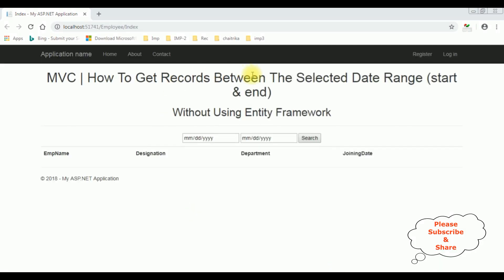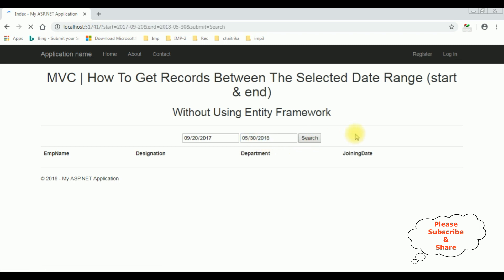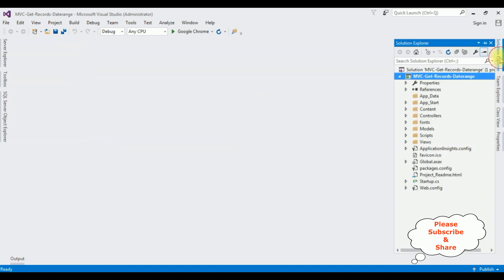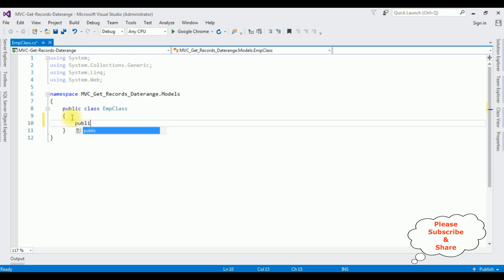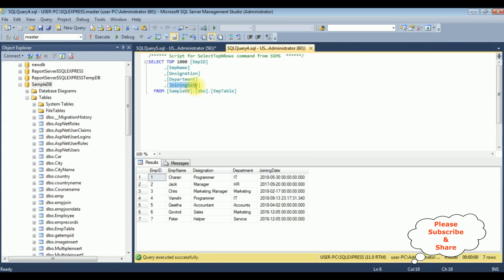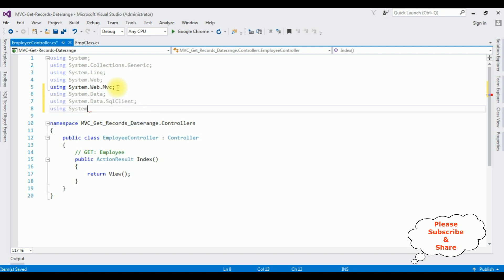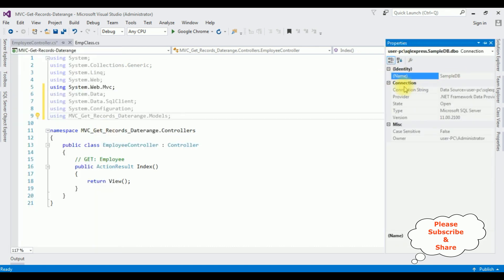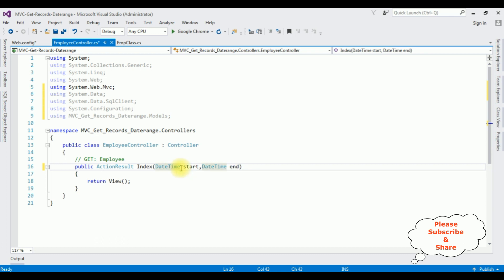MVC Search Records Between Two Dates | MVC SQL Server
MVC without entity framework Retrieve records between two dates (from, to) in C# from SQL Server without Entity Framework using SqlConnection and SqlCommand for direct querying.

Developing an ASP.NET MVC project with C# involves creating a web application that interacts with a SQL Server database. To implement a search functionality for records between two dates, the MVC architecture is leveraged. Through Entity Framework or without using entity framework, data retrieval and manipulation are facilitated, enabling efficient search operations. By integrating Web API, filtering records using server-side parameters becomes seamless. Utilizing SQL Server's capabilities, the application efficiently fetches data based on search criteria, while also handling insert, update, and delete operations. The project encompasses MVC's principles, offering a comprehensive tutorial on how to manage records through a user-friendly interface. Keywords like ASP.NET MVC, C#, SQL Server, Entity Framework, Web API, search functionality, data retrieval, filtering, user interface, and database interaction define the core elements of this MVC-based ASP.NET project.

without using entity framework get records from two dates (from, to) using c# from sql server database